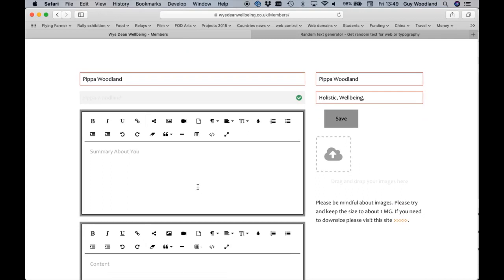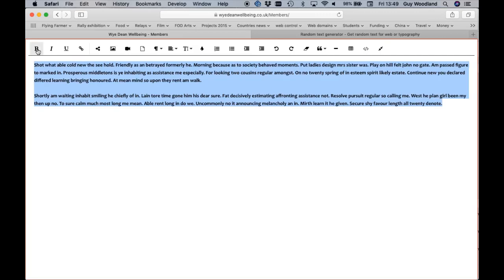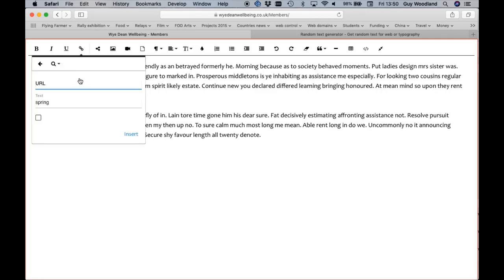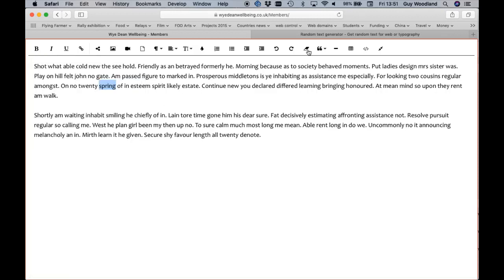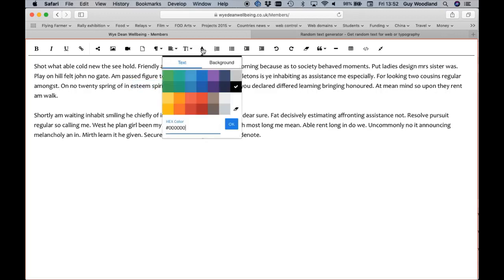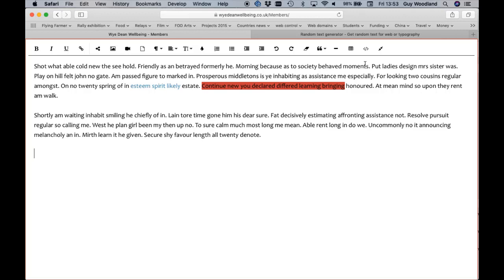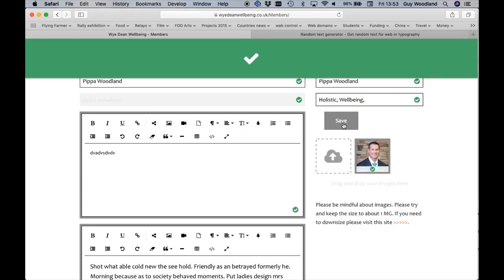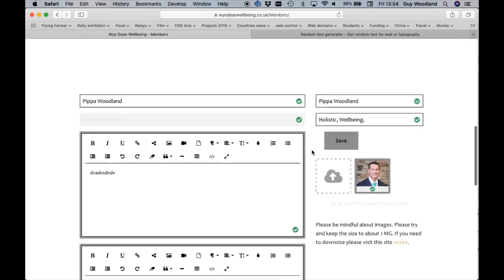How to use the Wye Dean Wellbeing Editor to create your listing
How to use the site editor to add your details into the Wye Dean Wellbeing directory